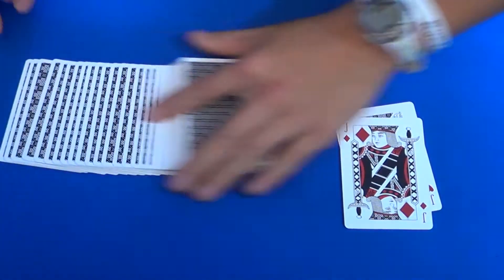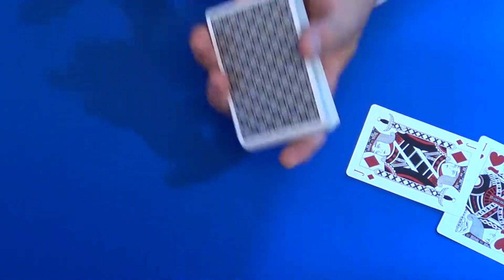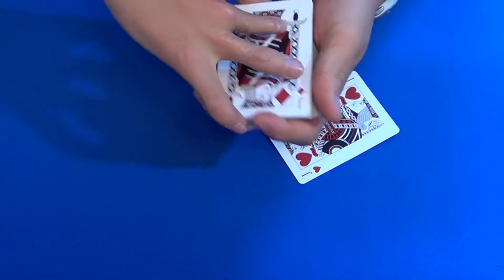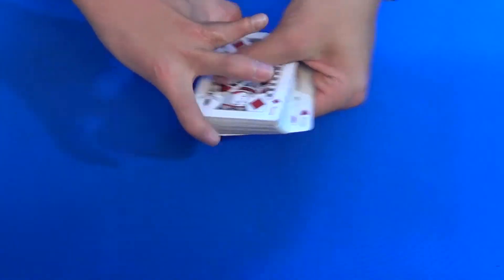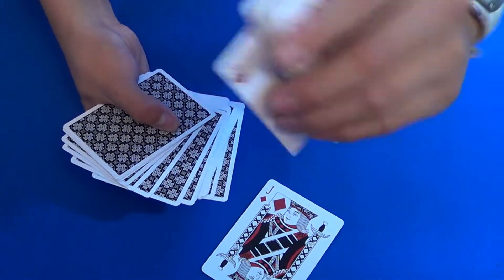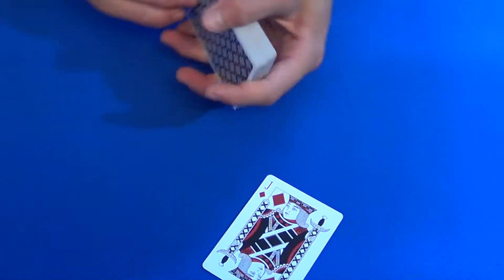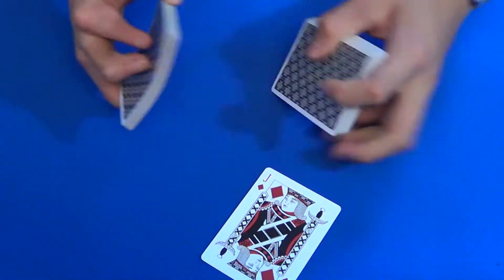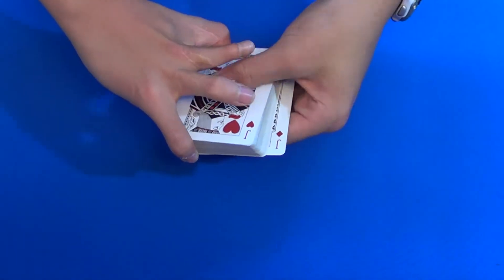Jack's Toss | Intermediate Card Trick Tutorials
This trick is so visual and amazing! When you toss the deck from hand to hand and you catch one card between the two jacks the spectator gets amazed!  I hope you enjoy this trick because I certainly do! Thanks!

By the way, I don't know the real name of this trick! I watched it on another channel and they just named it An Amazing Card Trick! If you know this tricks name let me know and I will change it ASAP!